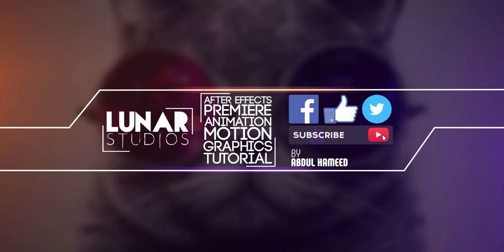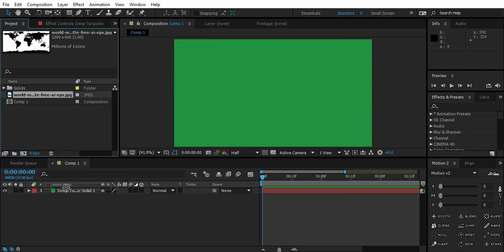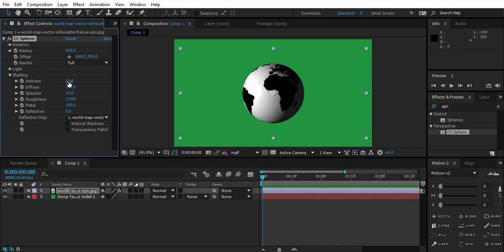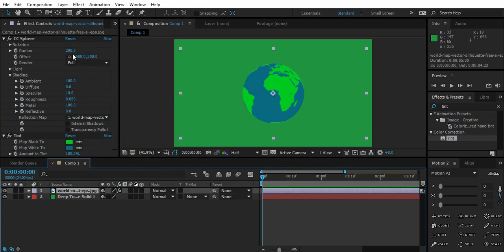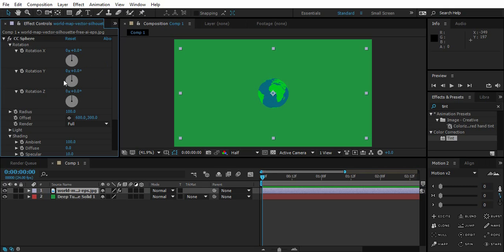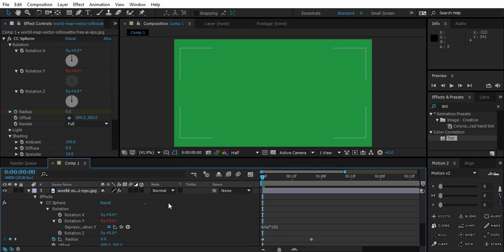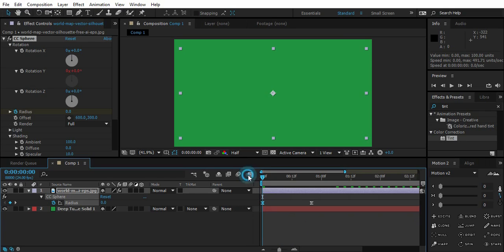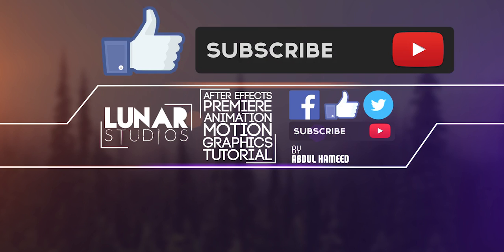QuickTrick Motion Graphics Earth Animation | After Effects Tutorial | Ep.2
Motion Graphics Earth Animation | After Effects Tutorial